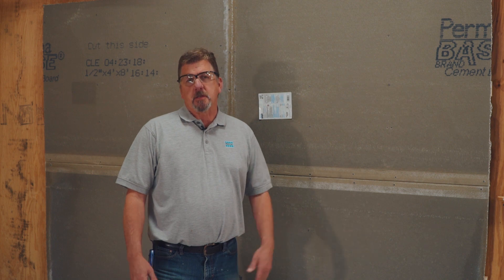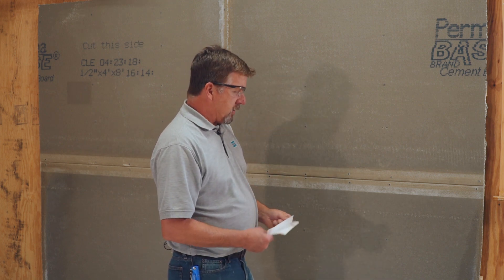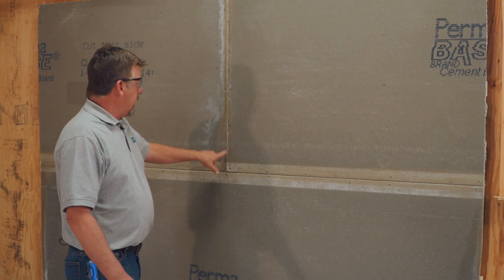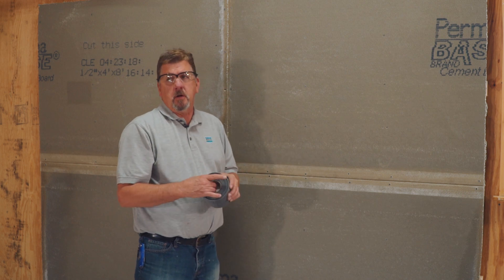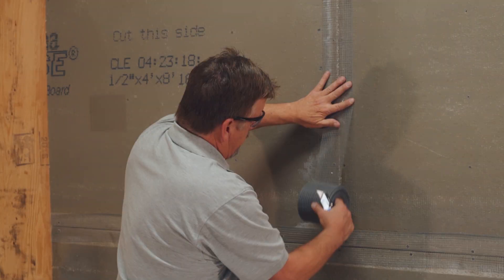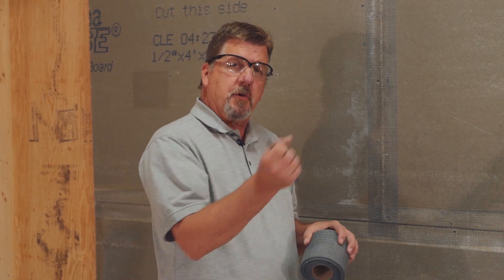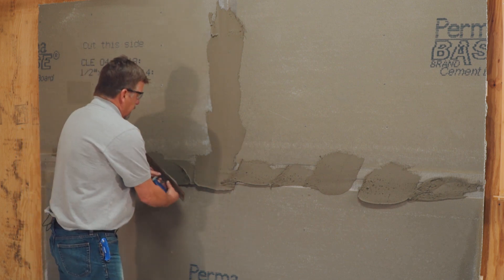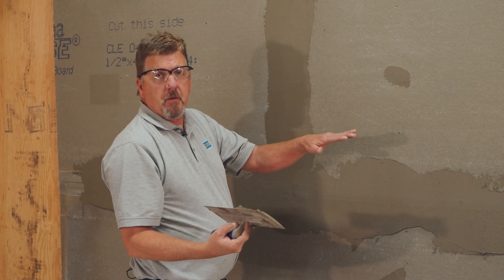Introduction to Masonry Veneer Installation Systems by LATICRETE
Start installing like an expert with our Introduction to Masonry Veneer Installation Systems (MVIS™). Masonry Veneer Installation Systems (MVIS™) are engineered to provide a permanent, high-strength installation that uses a revolutionary waterproofing air and water barrier membrane to provide a barrier against air and water penetration into the structure. The MVIS system is designed for thin-brick, manufactured stone and natural stone veneers for interior and exterior applications.

In this video, MVIS co-creator Bob Duke gives you an overview of the MVIS system, its components, and proper installation methods.